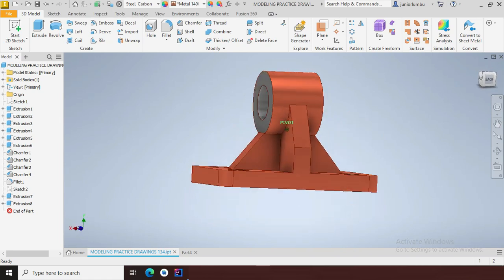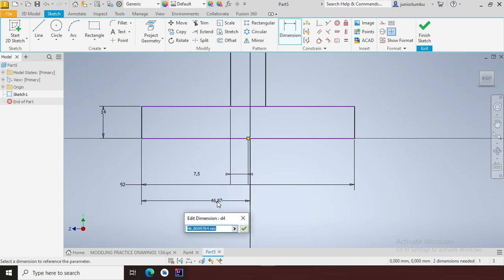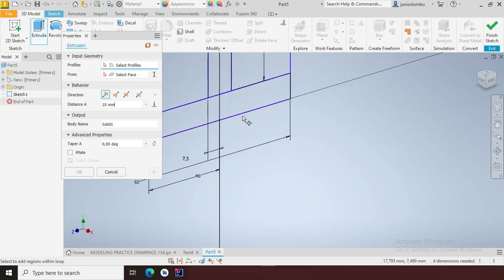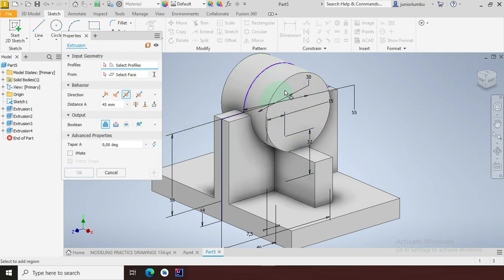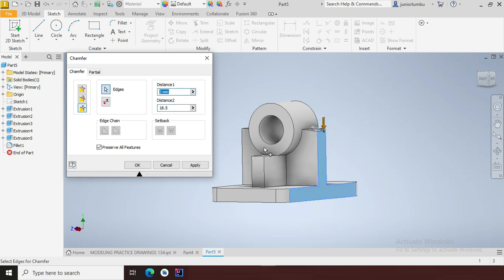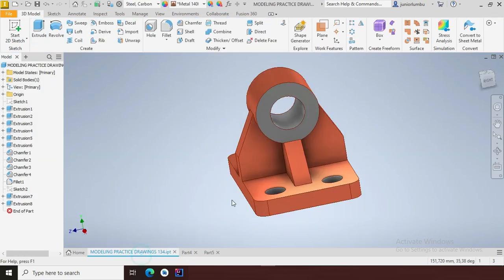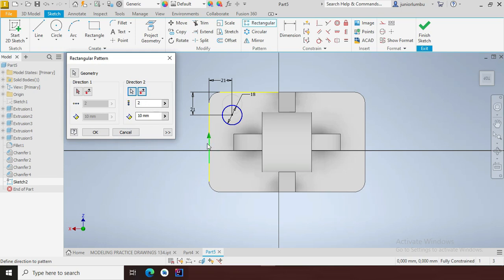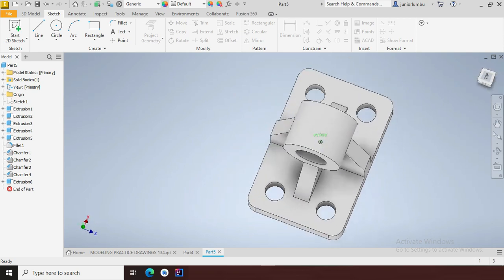LEARNING AUTODESK INVENTOR: 3D MODELING PRACTICE WITH CAD (DRAWING 134)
MODELING PRACTICE DRAWING 128
AUTODESK INVENTOR FOR BEGINNERS TUTORIAL
IN THIS VIDEO YOU WILL LEARN HOW TO SKETCH IN AUTODESK INVENTOR IN A 2D INTERFACE, USING THE LINE FUNCTION, CIRCLE, ARC, RECTANGLE,  CIRCULAR PARTERN AND RECTANGULAR PARTERN.
Autodesk Inventor is a computer-aided design extension application for 2D and 3D mechanical design, simulation, visualization, and documentation developed by Autodesk.
This video shows you how you can lean CAD (Inventor) the very easy way.
 LEAN MECHANICA ENGINEERING COURSES.
LEARN AUTODESK
LEARN SOLIDWORKS
LEARN CAD DRAWING
LEARN INVENTOR

SOLIDWORKS,